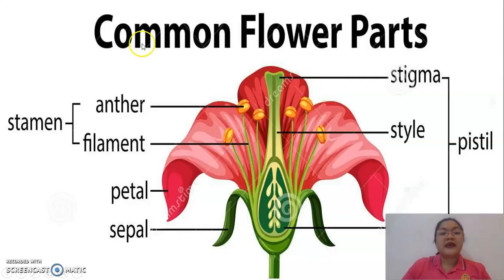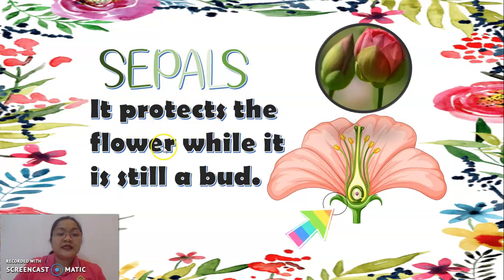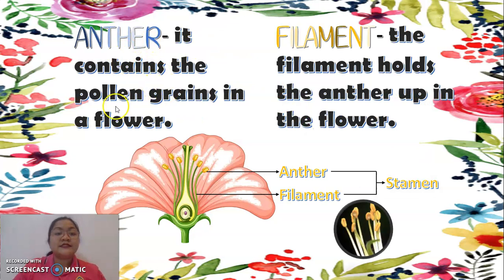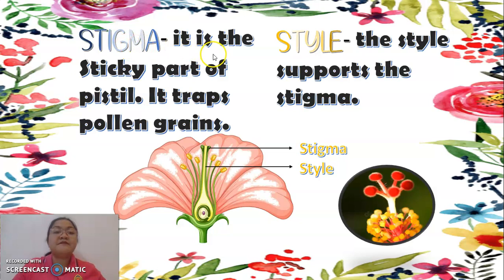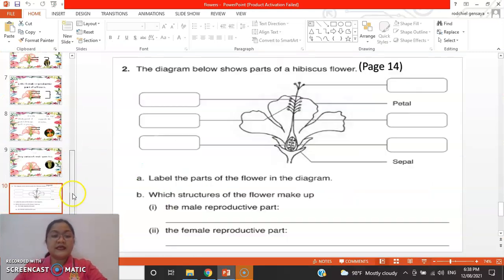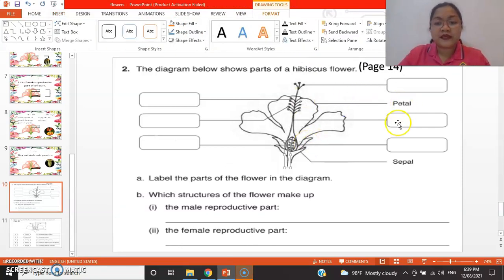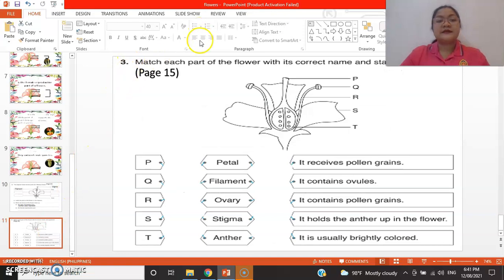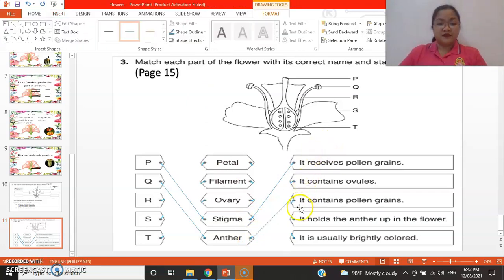Online Class #5 "Parts of a Flower" Prathom 4 Science (Sukhanaree School)